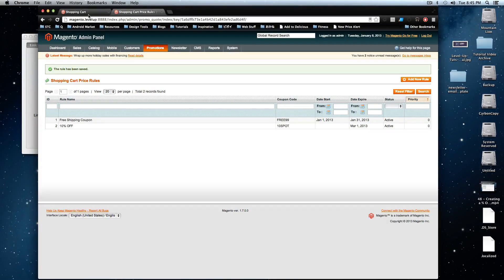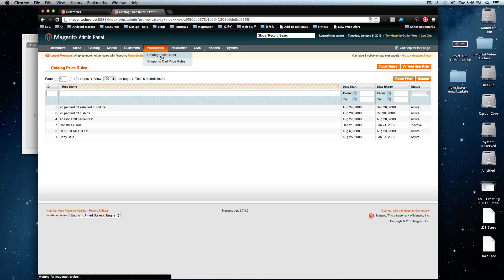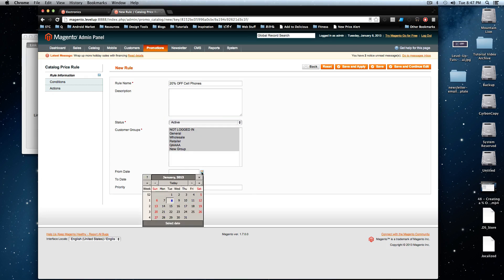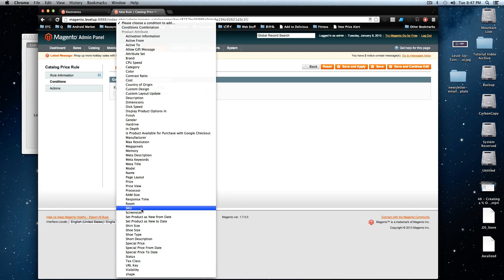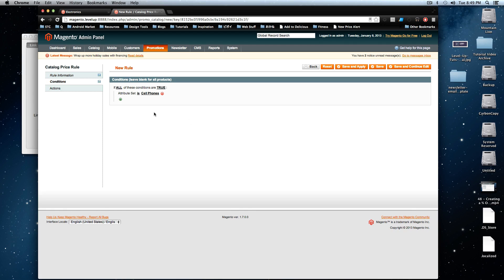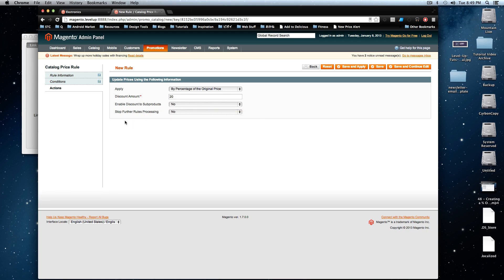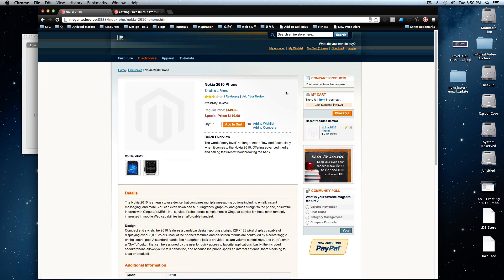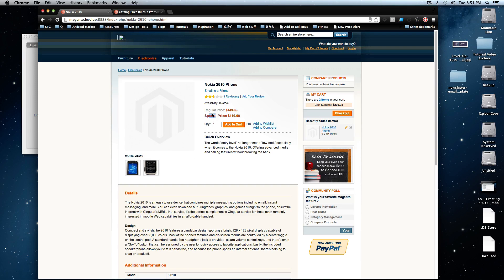Magento Community Tutorials #28 - Creating a Promotion based off Attribute Set